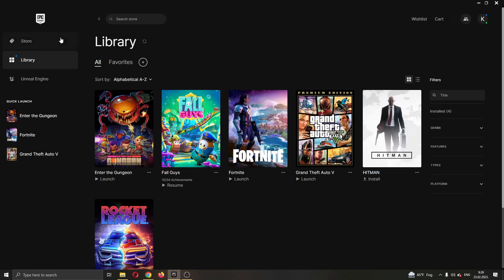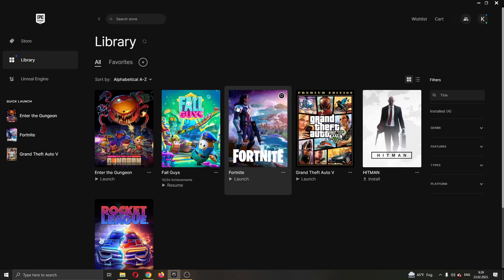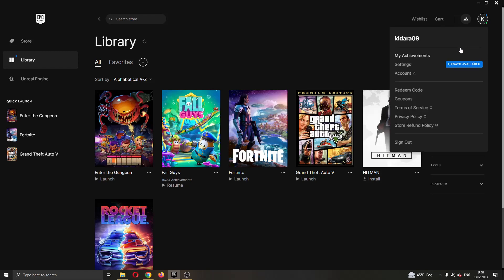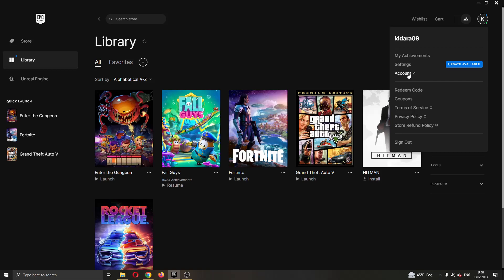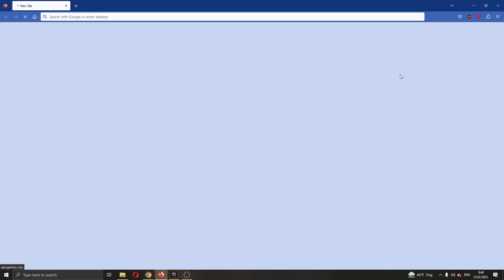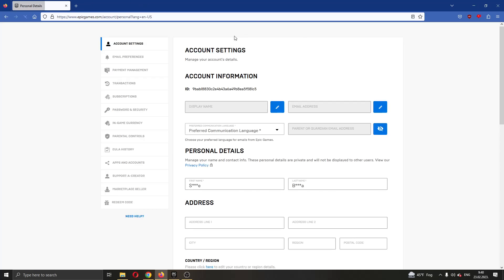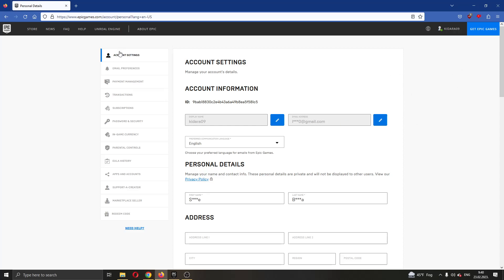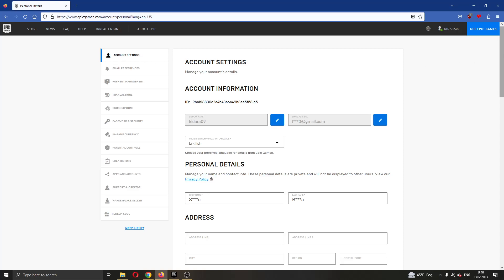How To Verify Email Epic Games Tutorial